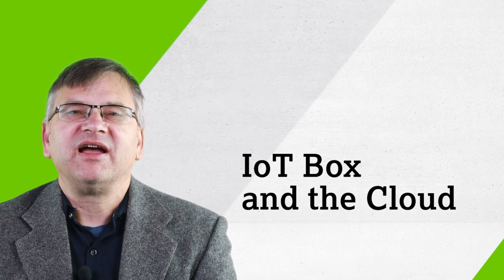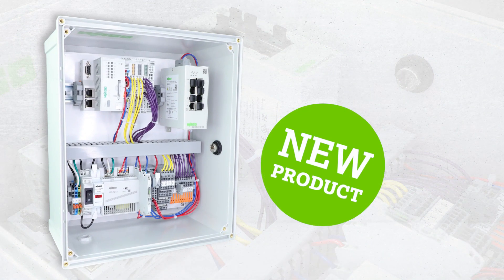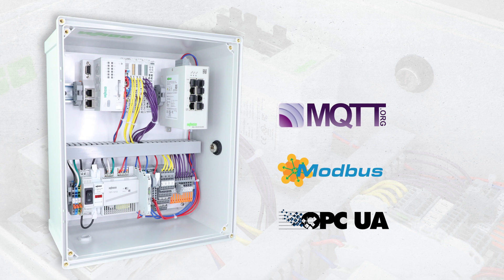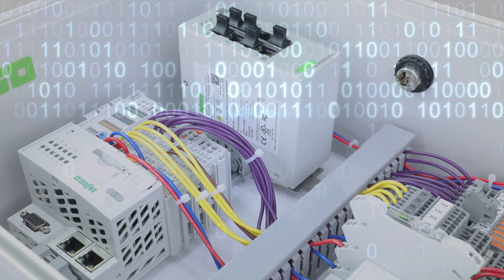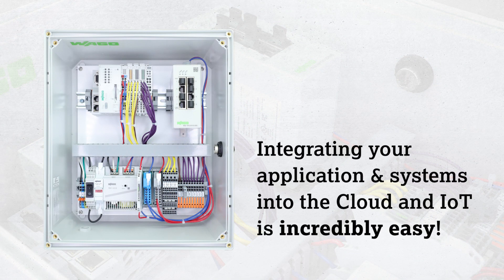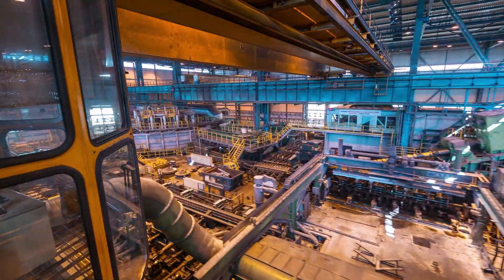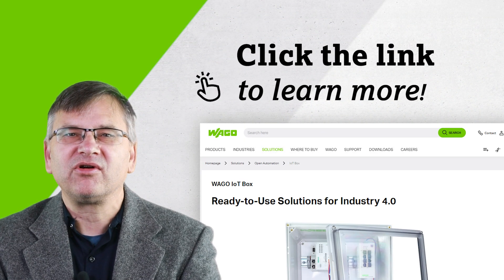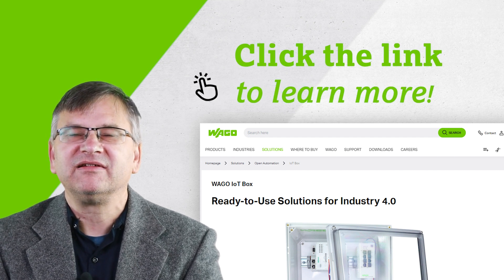IoT Box | Product Manager Minute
Dive into the Internet of Things with our IoT Box! John Wozniak, Product Manager for Automation Digital Products discusses everything that comes with it in this ProductManagerMinute.